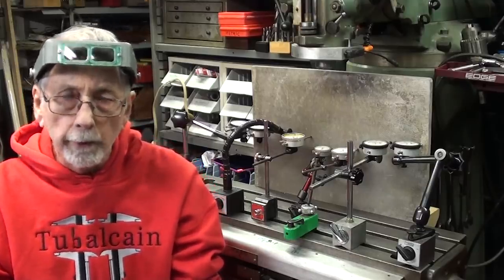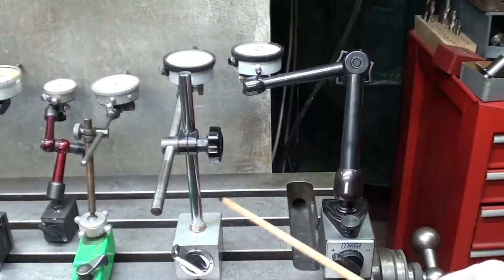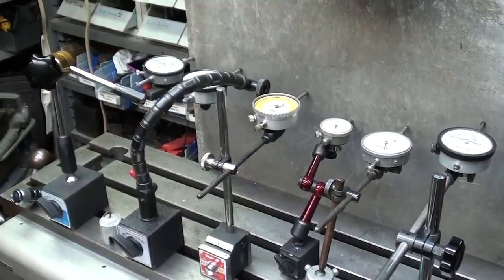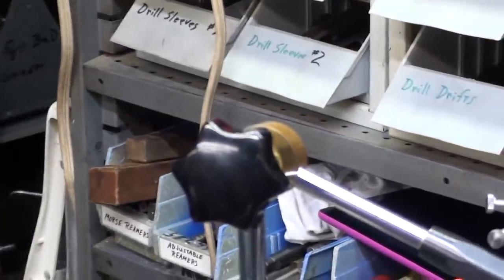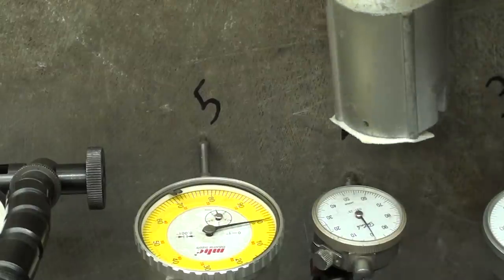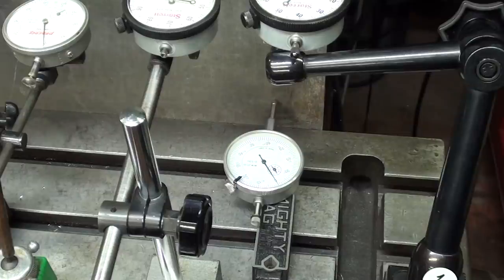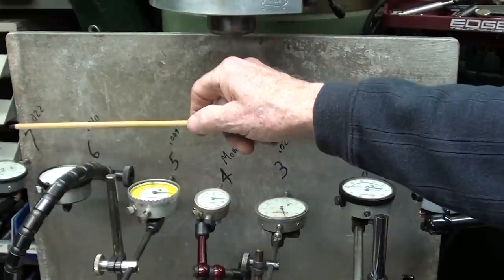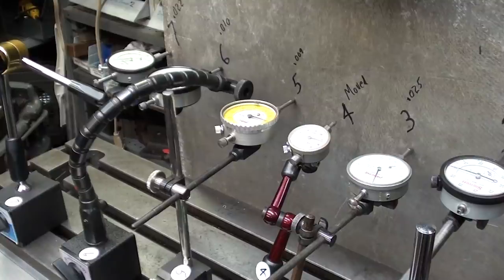WHICH IS THE MOST RIGID DIAL INDICATOR HOLDER 703 tubalcain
In this video, I attempt to determine the rigidity of various magnetic base indicator holders.